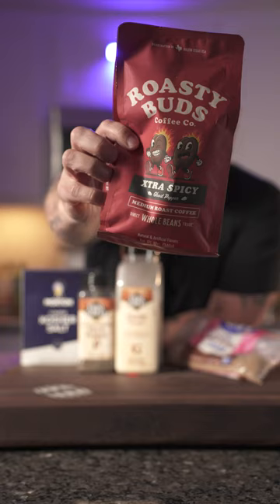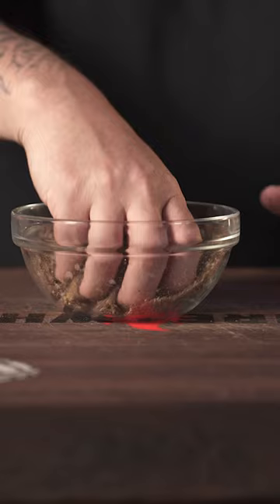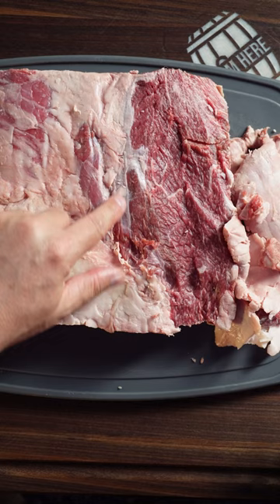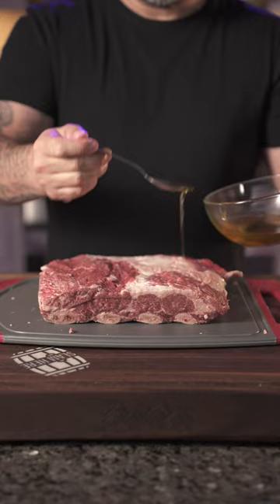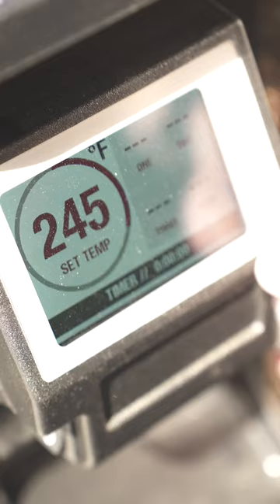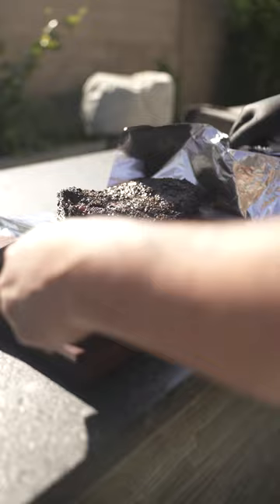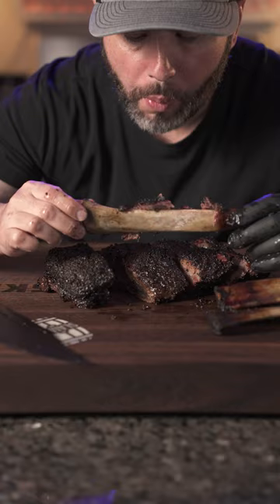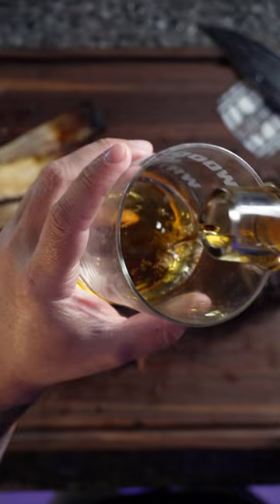Beef Ribs on the Camp Chef Woodwind Pro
Beef Ribs are the best bite in BBQ